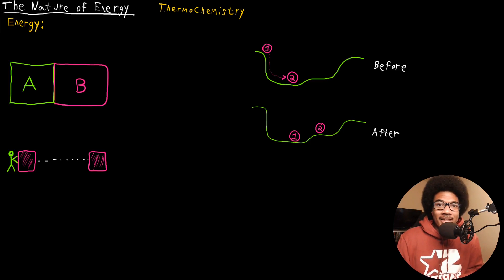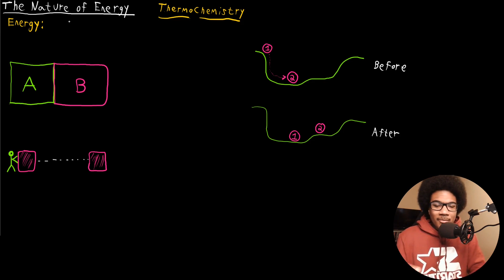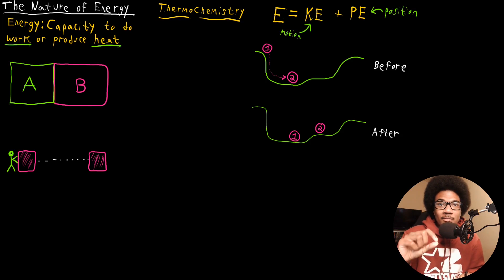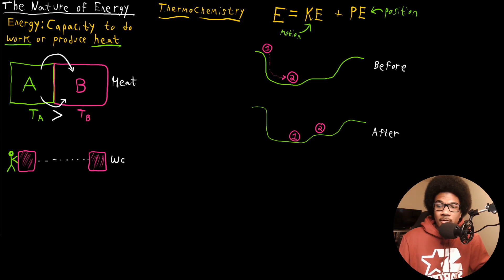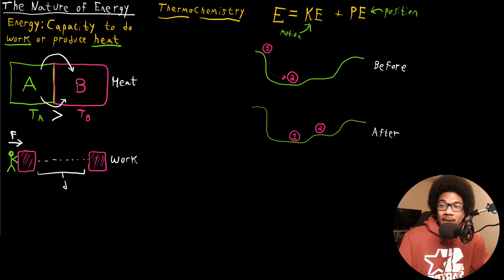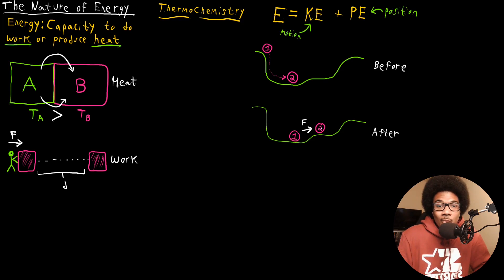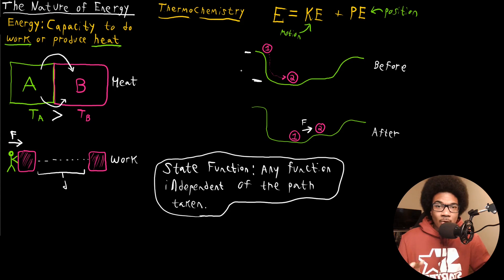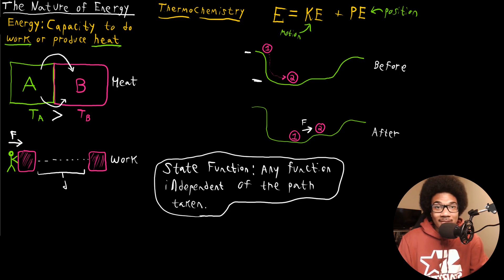The Nature of Energy| General Chemistry I | 047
Chemistry lecture introducing the role of energy and the study of energy transfer in the field of thermochemistry. The law of conservation of energy is discussed, the basics of kinetic energy, potential energy, heat, and work are introduced. The concept of a state function is defined and introduced.